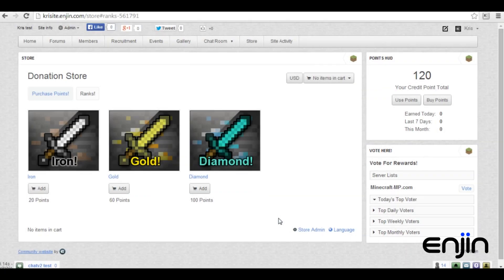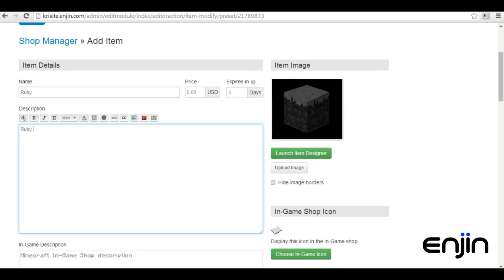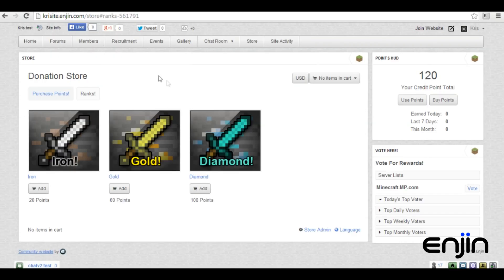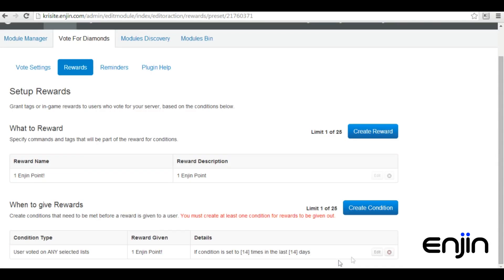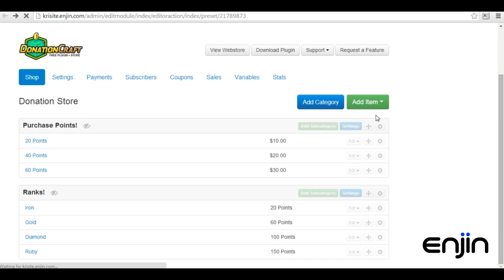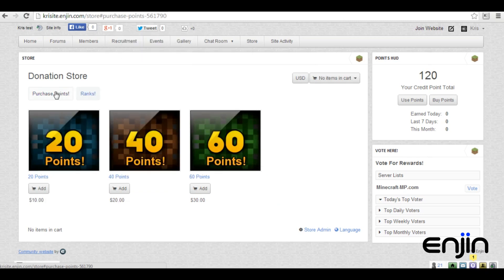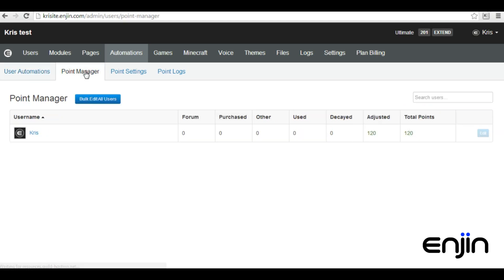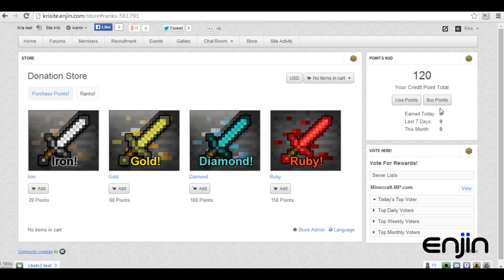[Enjin Tutorial] Point based Donation Store (DonationCraft)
A quick video tutorial giving you an overview of how to create a fully point based Donation store on the most feature rich Minecraft store plugin around, DonationCraft,

DonationCraft is a Bukkit Donation Plugin which enables Minecraft servers to sell in game items and ranks for real money. Need to pay your server bills or monetize your server? Donationcraft is the only true 100% Free Bukkit Donation Plugin & Store.

Everything you need to run an awesome Minecraft Server!

- Integrated Store - Sell In-Game Ranks / Items
- Auto Sync Site Ranks with Server Ranks
- Full featured forums with Minecraft Features
- Minecraft Specific Modules & Apps
- Stunning Customizable Minecraft themes
- Minecraft Vote for Diamonds module

Over 20,000 Minecraft servers use Enjin!